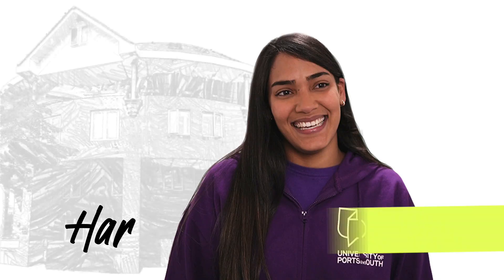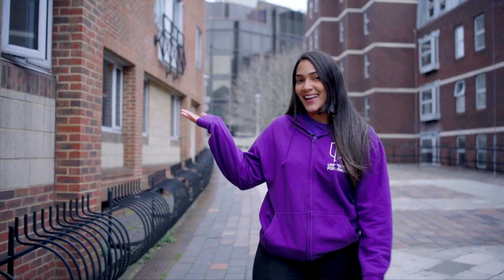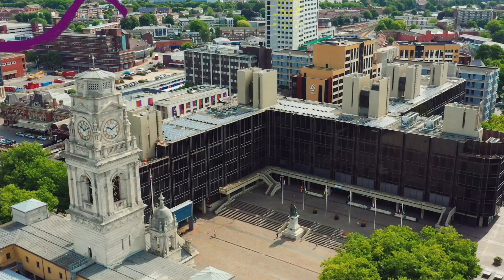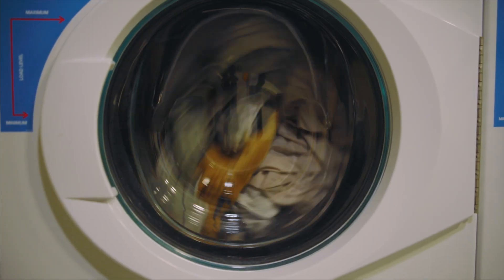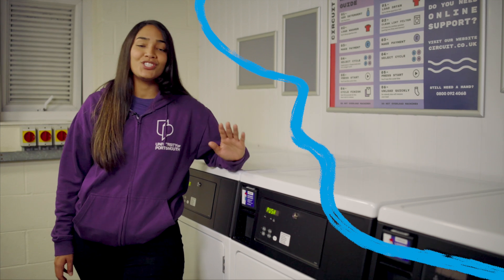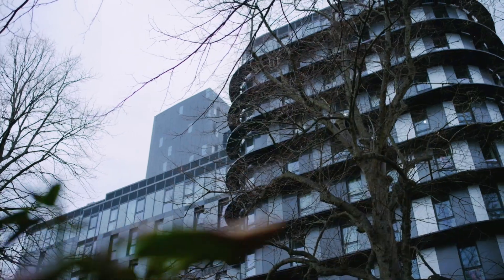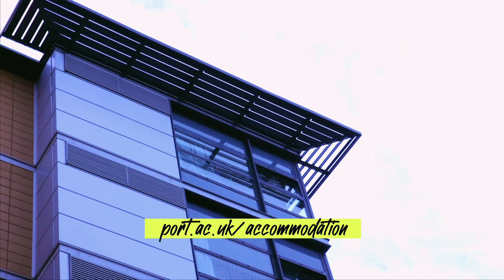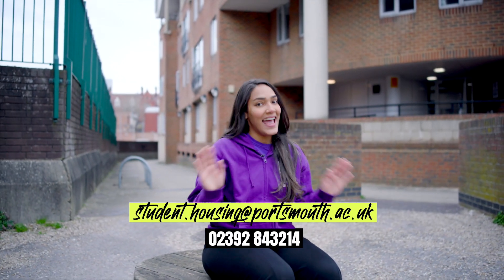Harry Law: Accommodation Tours | University of Portsmouth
Student ambassador Rossy is here to take you around her own student accommodation, Harry Law. Based in the city centre, Rossy shows you the rooms, facilities and social spaces available.

Learn more about all the student halls available at the University of Portsmouth including pricing and facilities